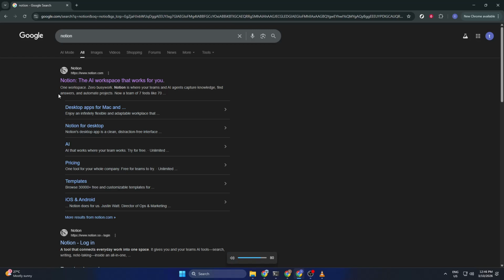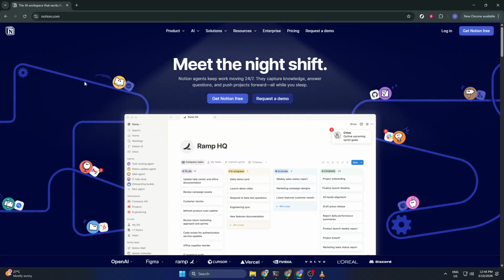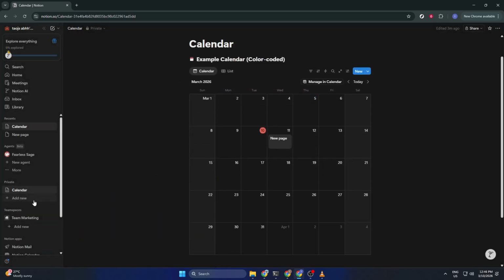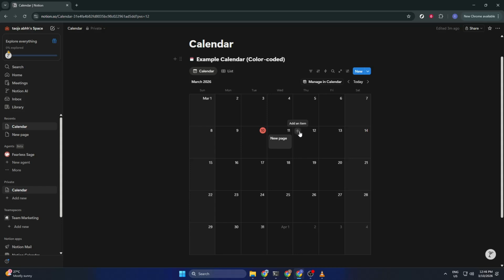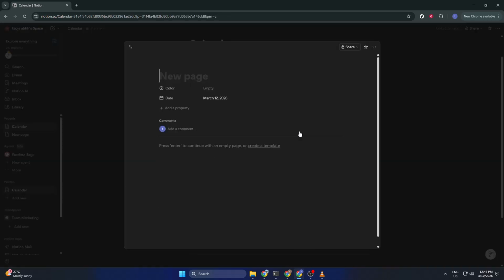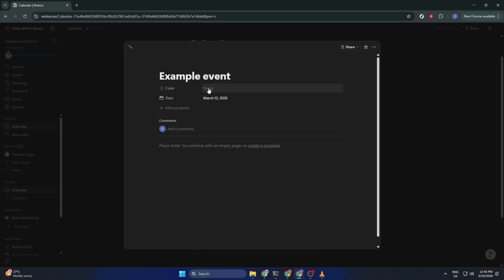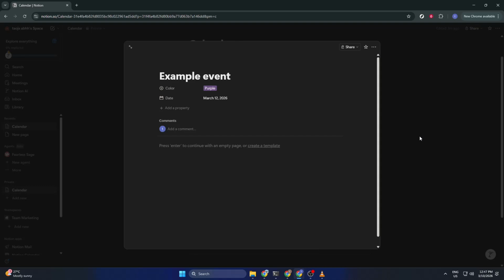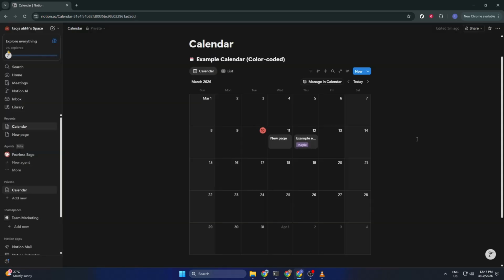How To Color Code Notion Calendar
Want to color code your Notion calendar to make events and tasks easier to identify? In this video, you’ll learn how to organize your Notion calendar with color-coded tags so you can quickly see different categories, priorities, or project types.

This step-by-step tutorial shows you how to color code a Notion calendar using select or multi-select properties. You’ll learn how to create color-coded labels, assign them to tasks or events, and visualize them clearly in your calendar view. This is perfect for organizing schedules, content calendars, project deadlines, or personal planning inside your Notion workspace.